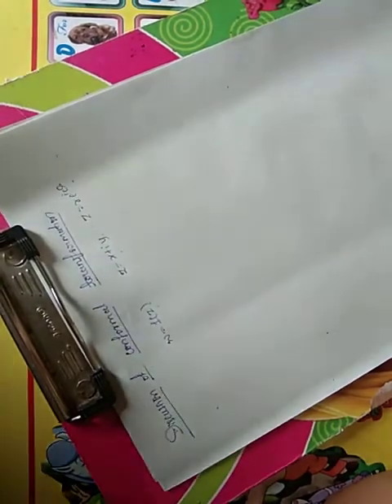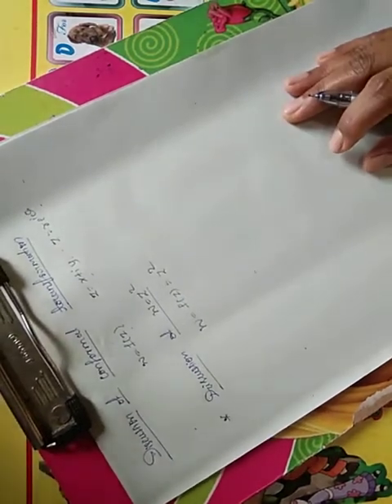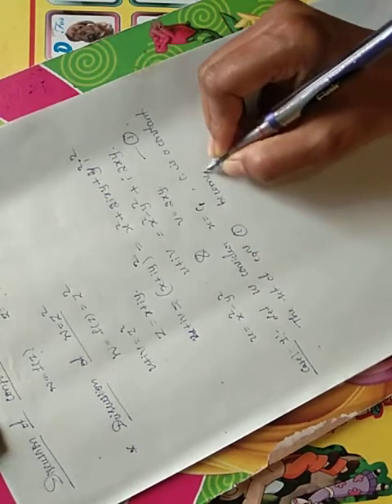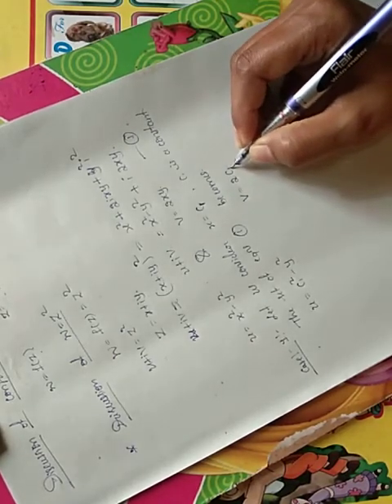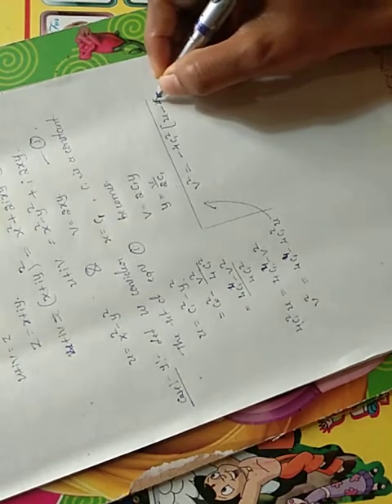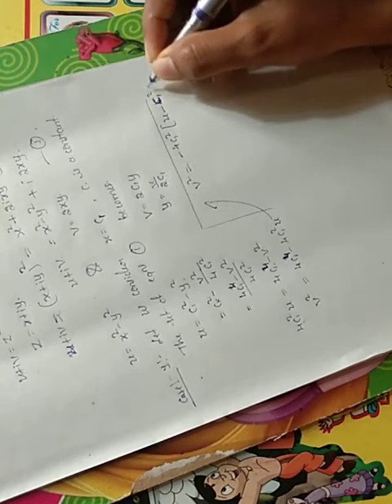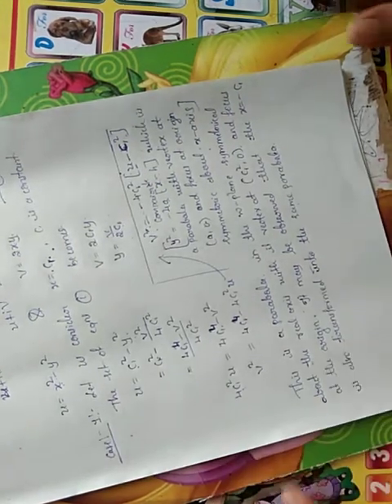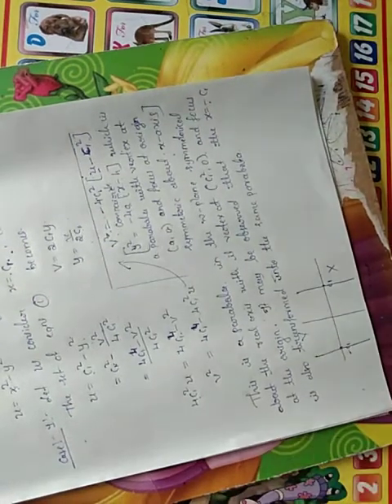18MAT41:- Module-2 - Conformal transformation w=z^2